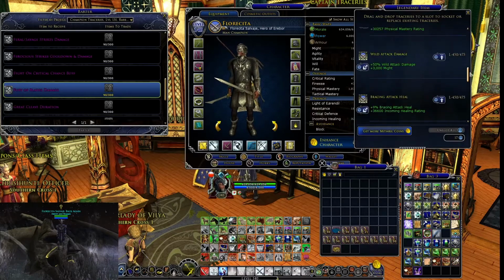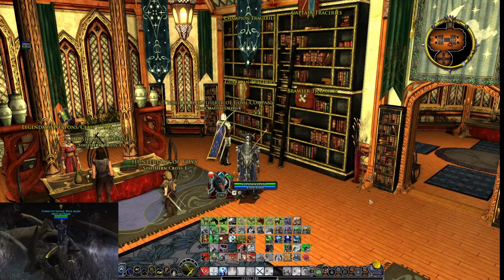Kevin Plays LOTRO: What Enhancement Runes Do I Use First?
Today, we're adding Enhancement Runes to our Legendary Items.

Timestamps
00:00 - Introduction
01:00 - Difference Between Enhancement Runes
02:00 - Applying Uncommon Enhancement Runes (Level Limit 460)
05:10 - Applying Rare Enhancement Runes (Level Limit 480)
07:40 - Applying Incomparable (Level Limit 490) and Epic (Level Limit 499) Enhancement Runes
08:45 - Concluding Thoughts